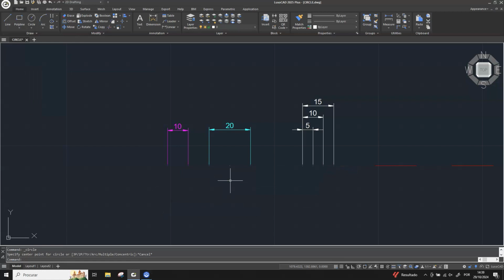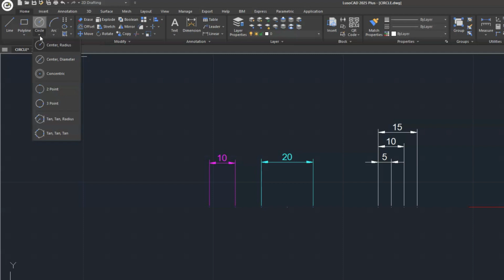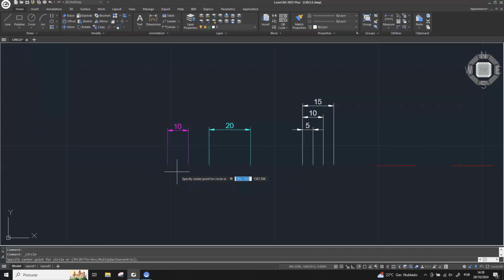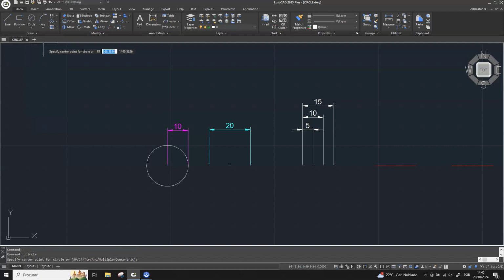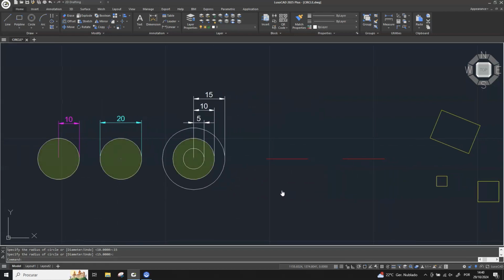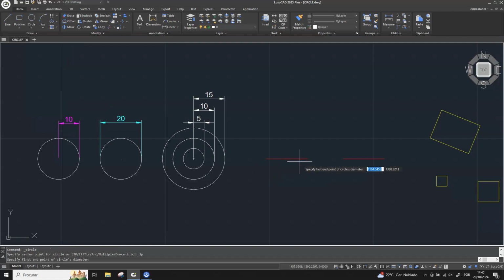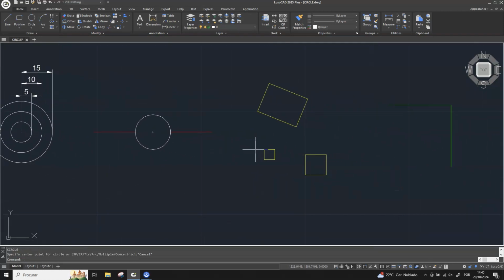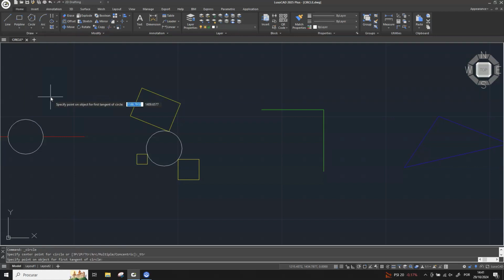Circle Command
This lesson focuses on the Circle tool and its seven distinct variations. It shows how to create circles using different methods like Center-Radius, Center-Diameter, and Concentric for precise dimensional control. It also covers the 2-Point and 3-Point options to fit circles perfectly between specific endpoints, as well as the tangent-based options that allow circles to align with two or three tangents.